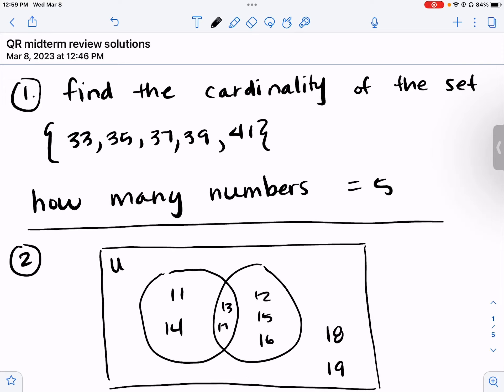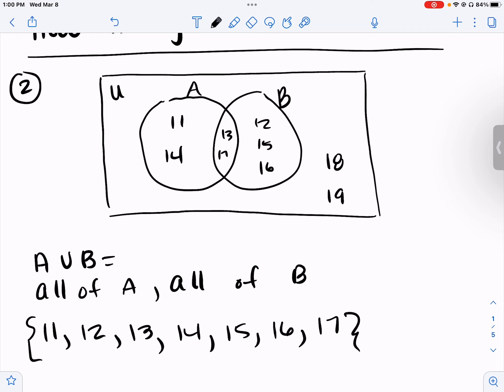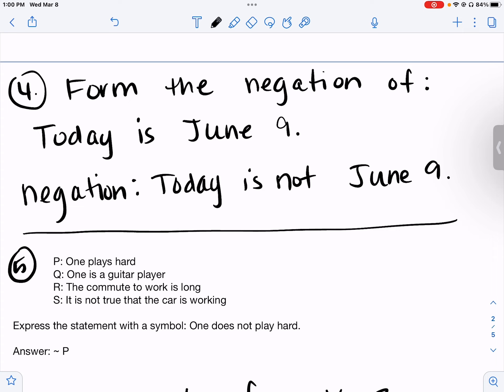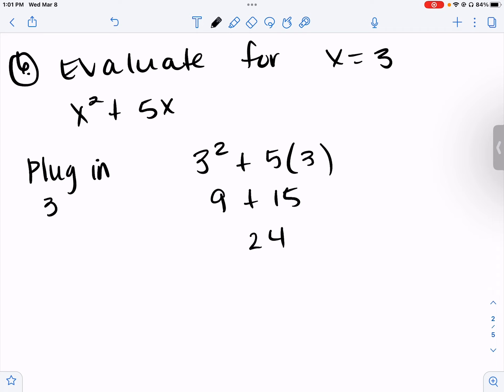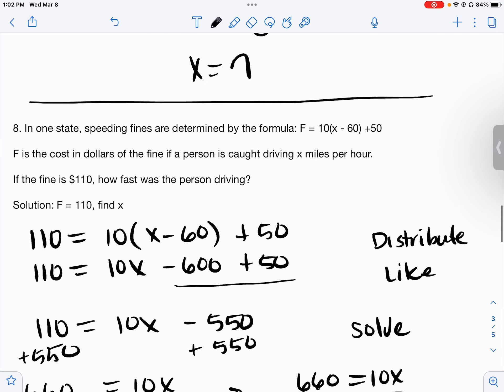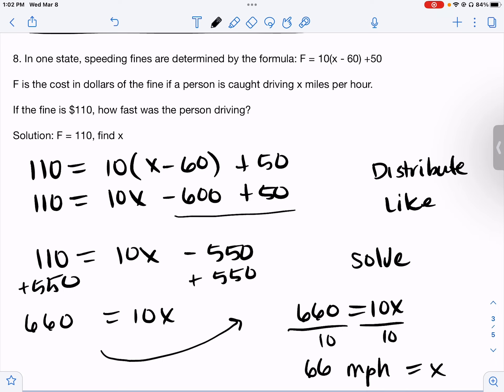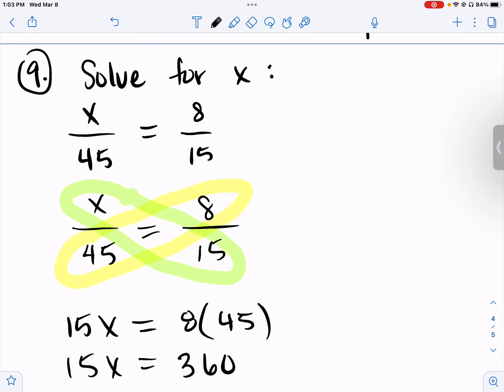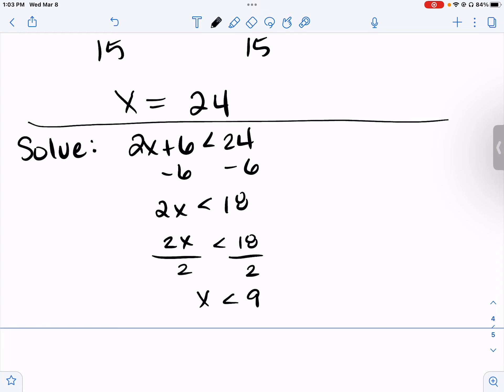QR Midterm review solutions